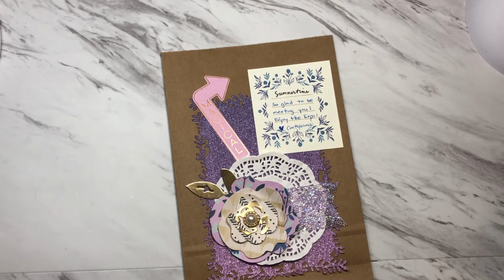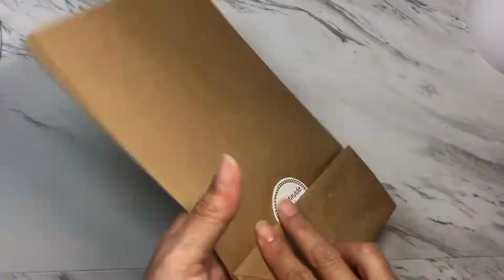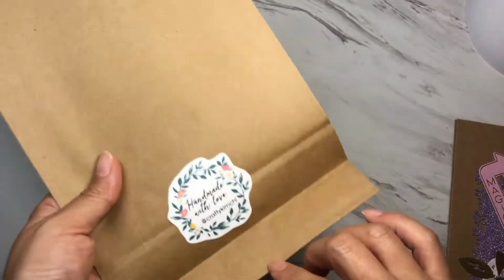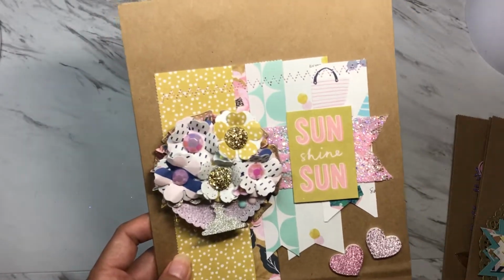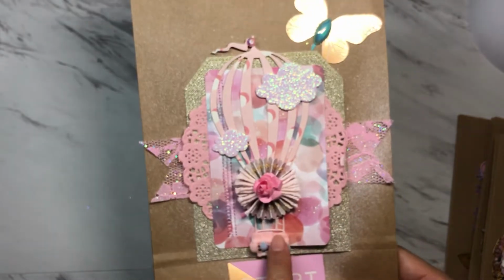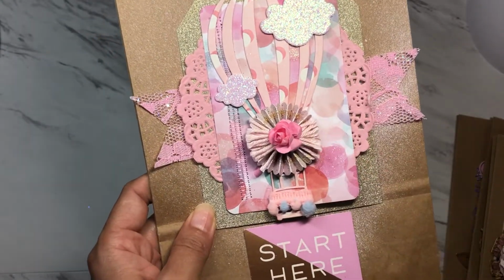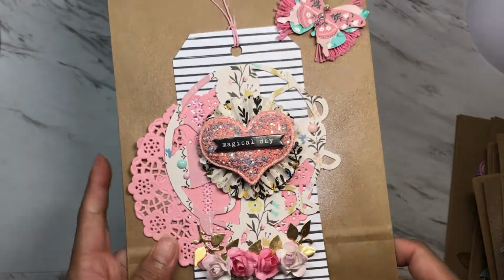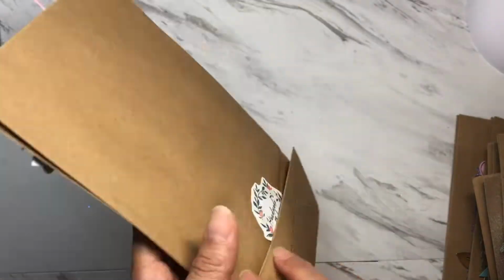Maggie Holmes Decorated Goodie Bags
April sells these awesome Handmade with Love stickers on her Etsy